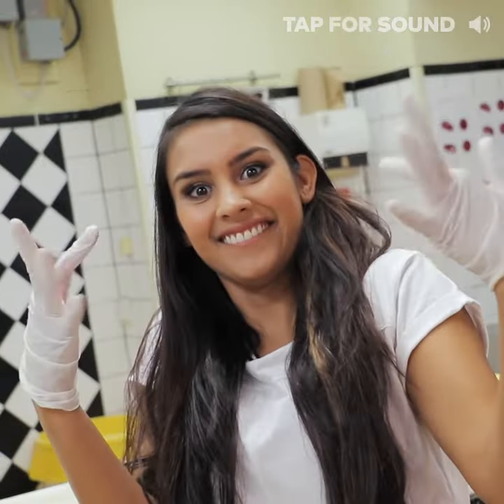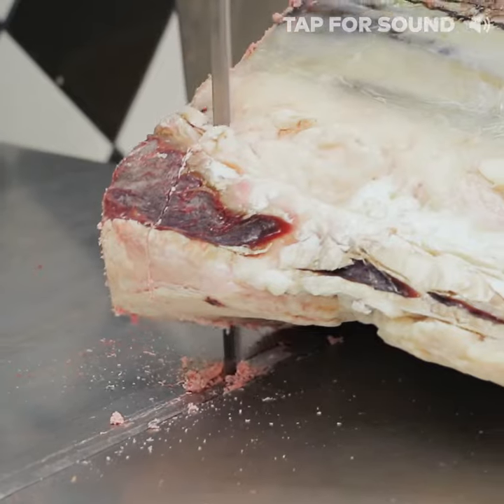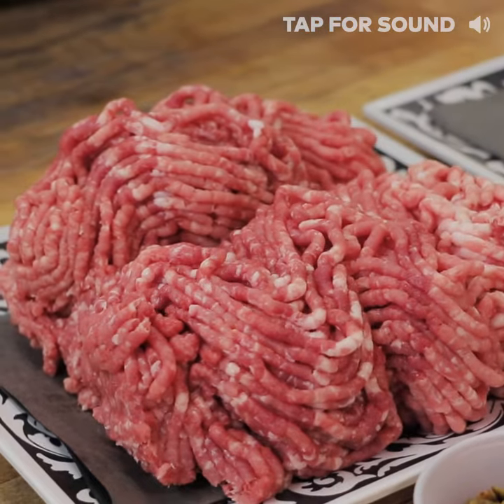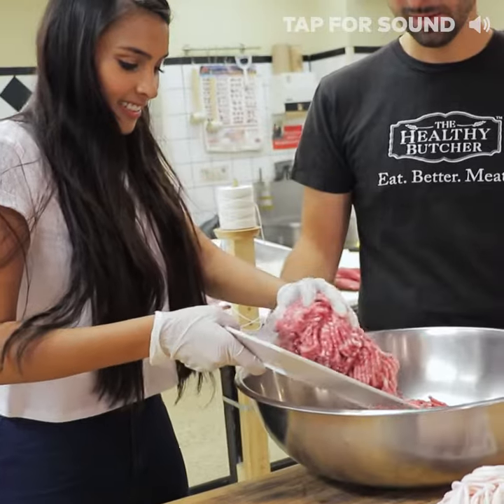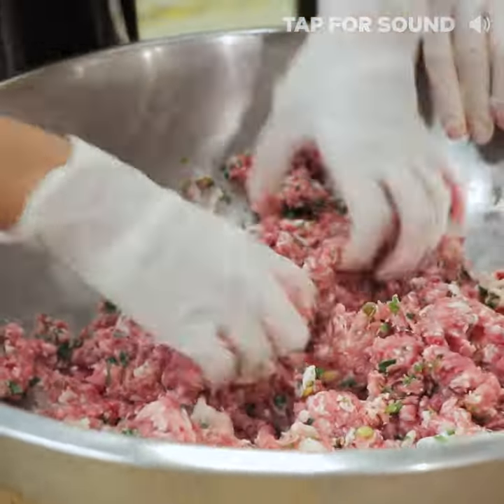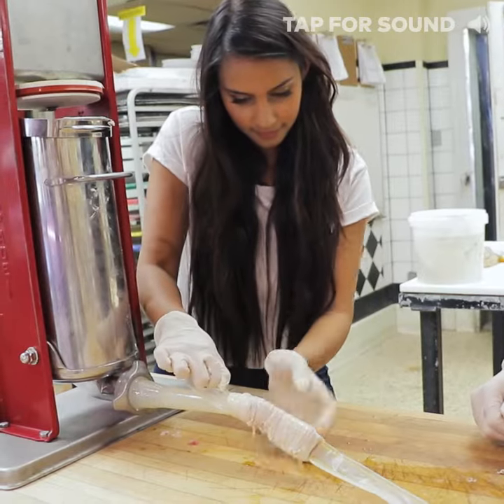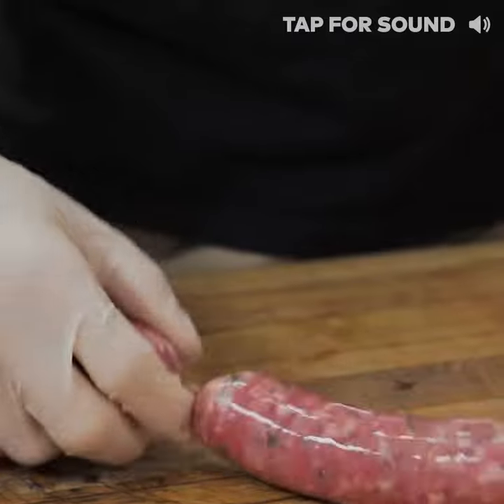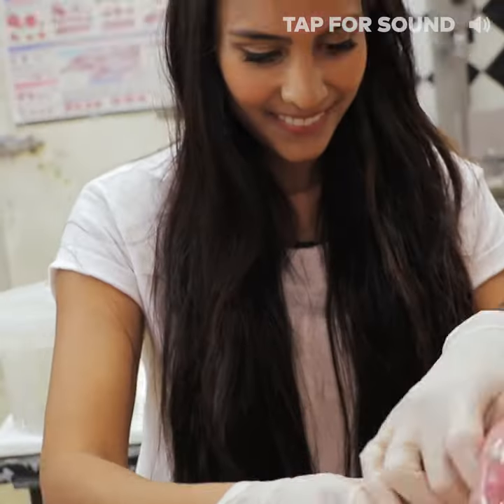The Healthy Butcher in Toronto makes over 70 kinds of sausages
The Healthy Butcher is a butcher shop and grocery store in Toronto serving organic meats, poultry and seafood. They're known in the city for making some of the best sausages. They make up to 70 kinds of sausages here from scratch. Find it at 298 Eglinton St W.